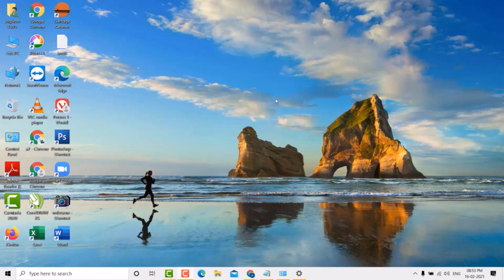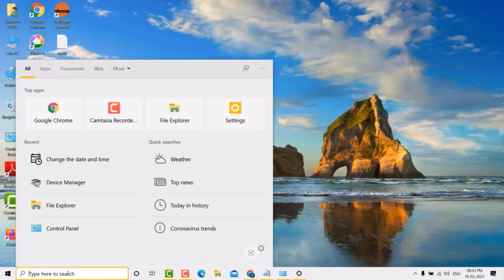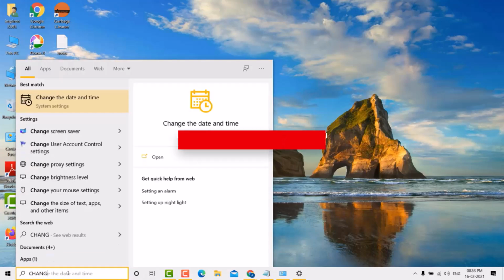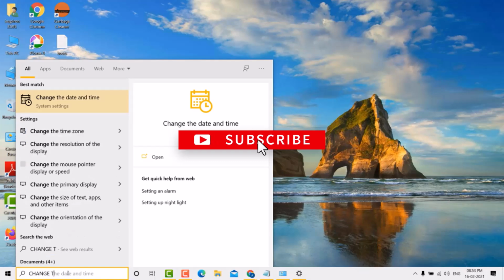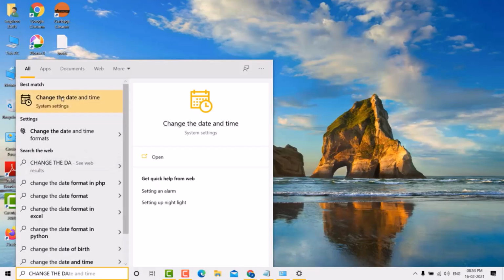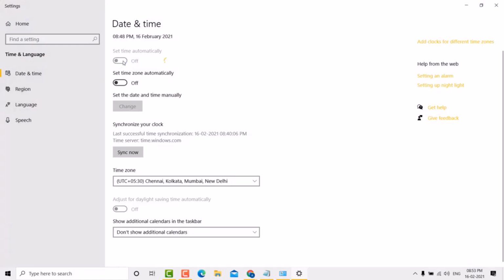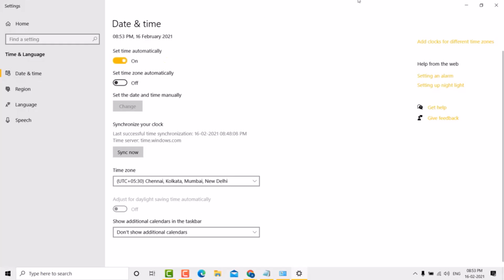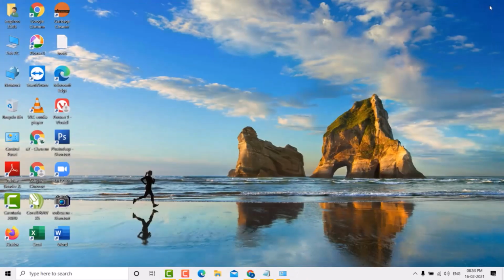How To Sync Windows 11 Clock To Time Server And Change Time Server Tutorial